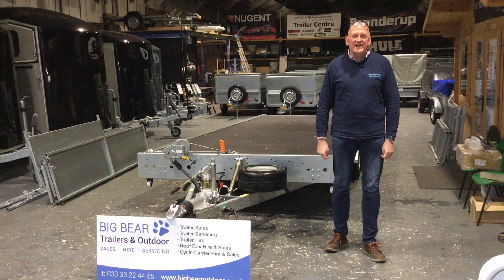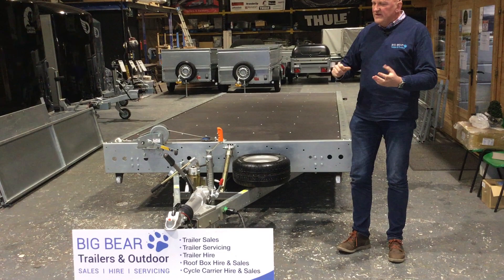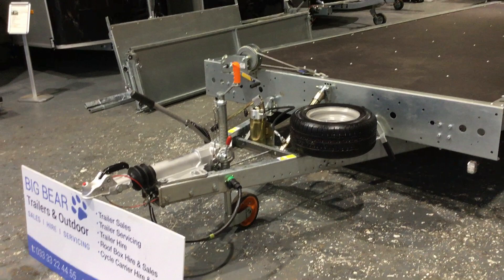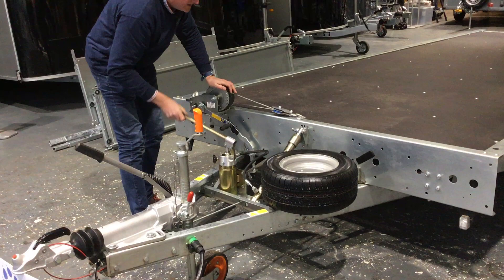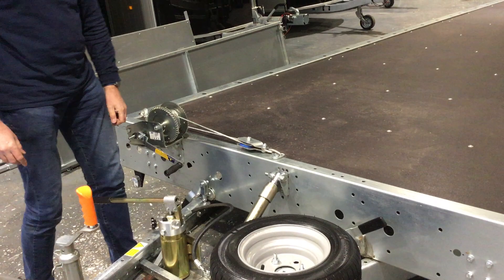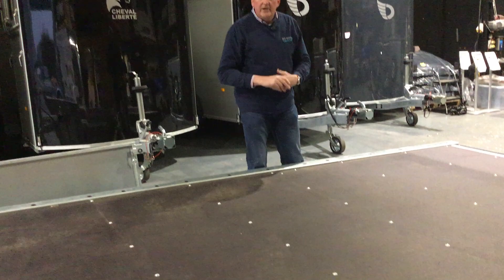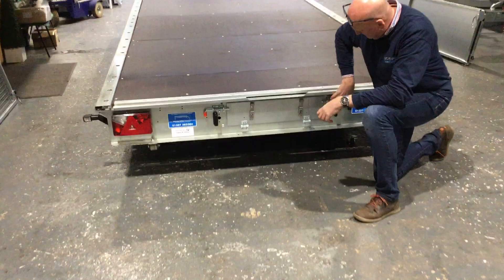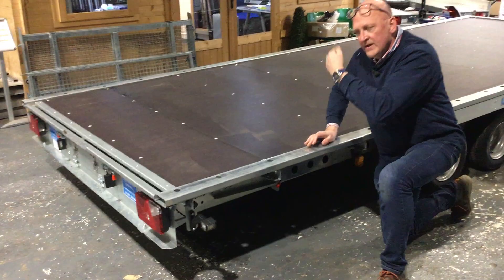Woodford Flatbed Trailer FBT-231 triple axle with tilt and winch (18' x 7'3'' / 548cm x 220cm)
A video review of the Woodford Flatbed Trailer FBT-231 triple axle with tilt and winch (18' x 7'3'' / 548cm x 220cm)

Woodford Trailers are designed & manufactured in the UK to a very high standard. 💪

The Woodford Flatbed range are proving exceedingly popular particularly in the triple axle format in 16’, 18’ or 20’ formats with the optional tilt bed and manual winch.🌟

The range comes in a wide range of sizes with numerous options. The only thing the range does not offer is drop sides.

🌟🌟PLEASE ALSO SEE OUR OTHER WOODFORD TRAILER REVIEWS 🌟🌟

We are also main dealers for Brenderup, Cheval Liberte, Debon, Maypole, Moetefindt, Nugent, SAS, Thule, Trigano & Woodford.

Call Big Bear Trailers and Outdoor

a: Shop 5 Oundle Marina, Barnwell Road, Oundle, Northants PE8 5PB (10 mins West from the Peterborough A1 Services)

Big Bear Trailers and Outdoor are very proud to be a main Woodford Dealer and can supply any trailer in the Woodford range. We always carry a large selection in stock !